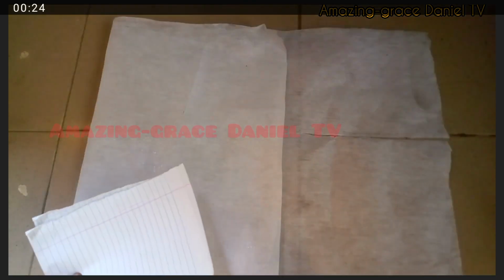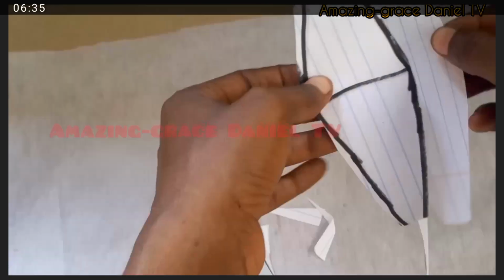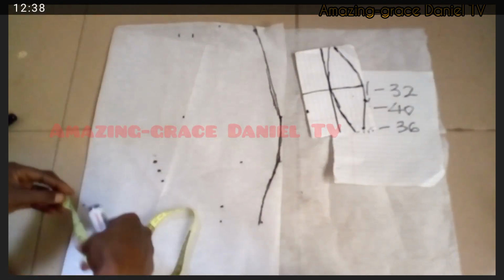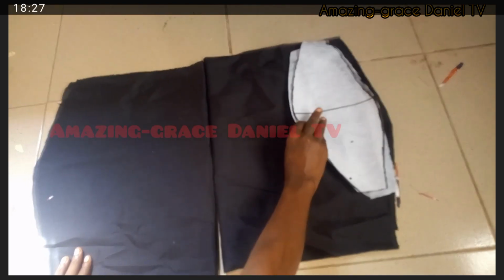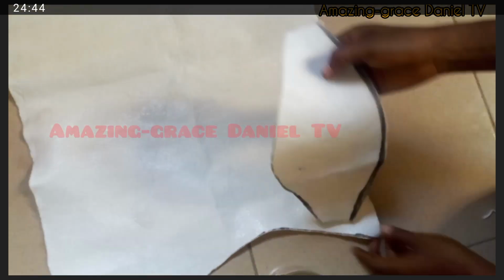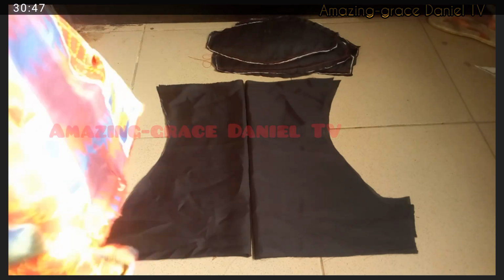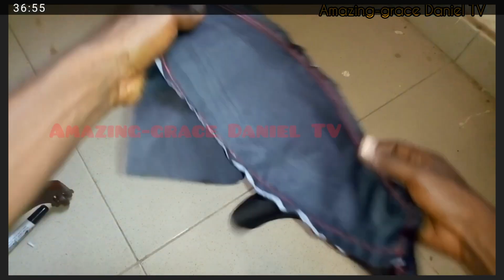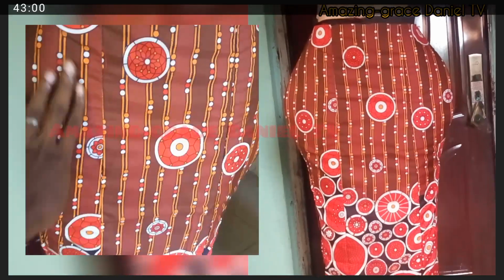HOW TO DRAFT & SEW HIP PADDING USING BREASTPAD